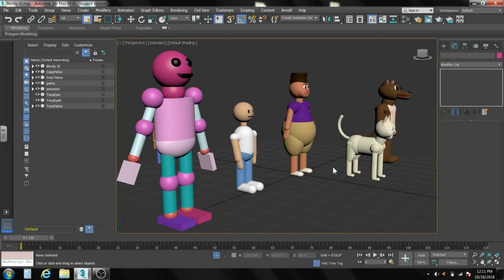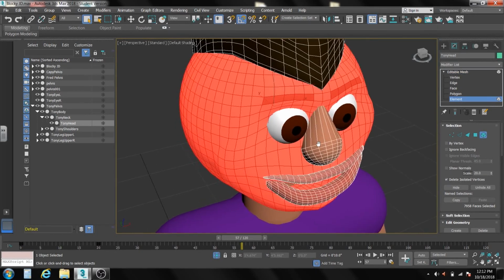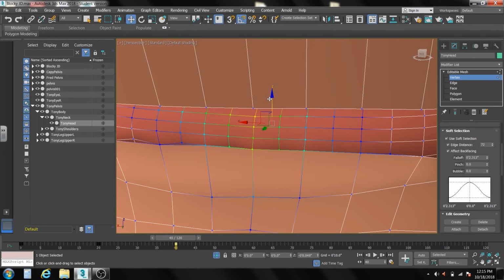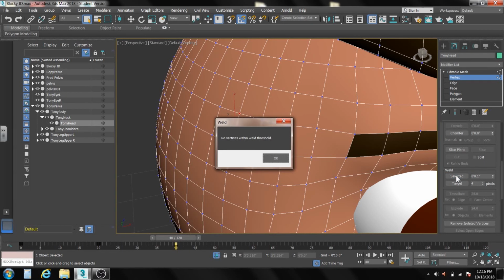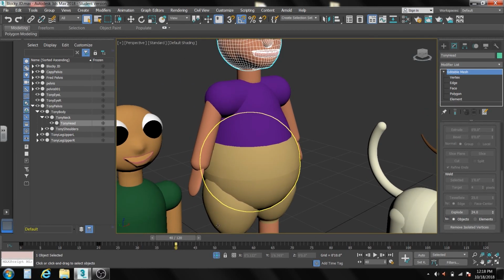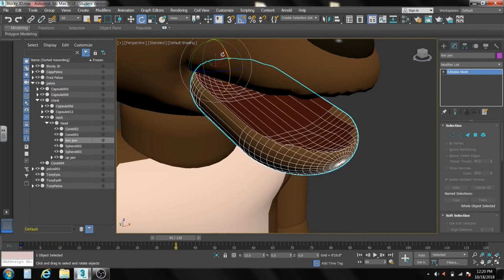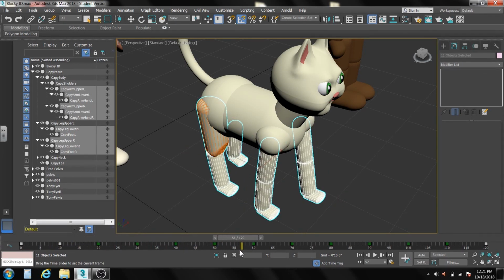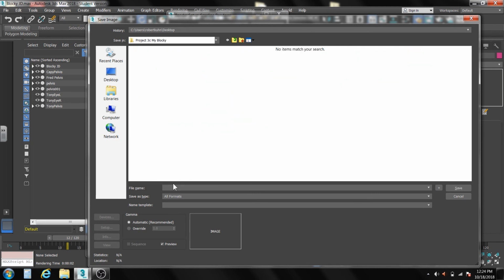Project 3c 9 My Blocky